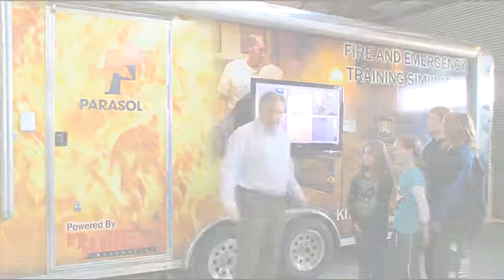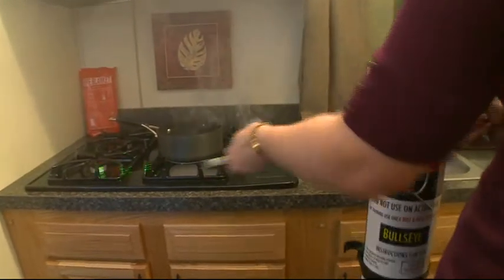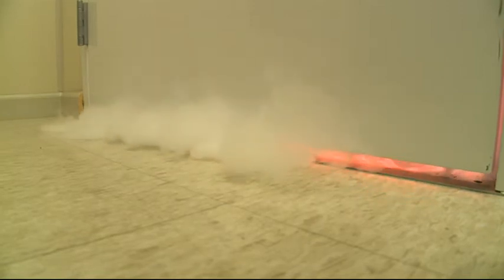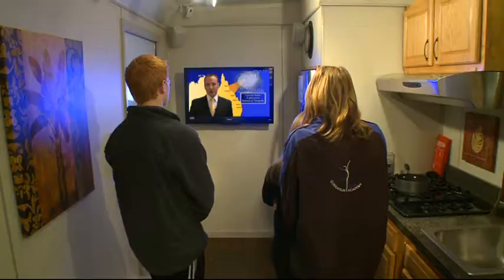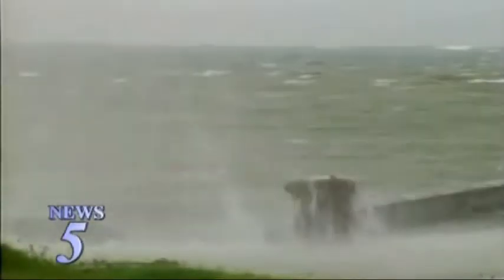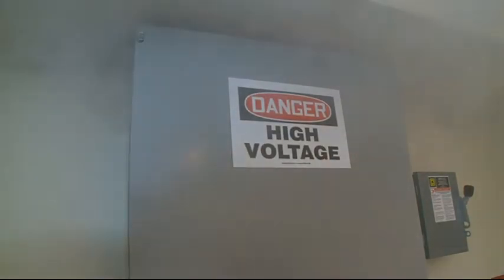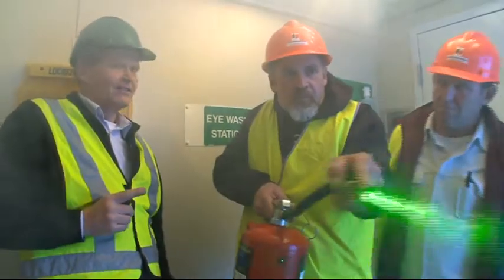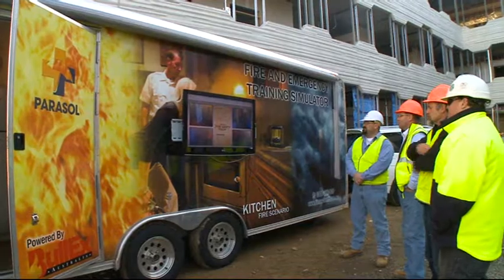FIRE & EMERGENCY SIMULATION TRAILER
PARASOL's newest training initiative, the Fire and Emergency Simulation Trailer.